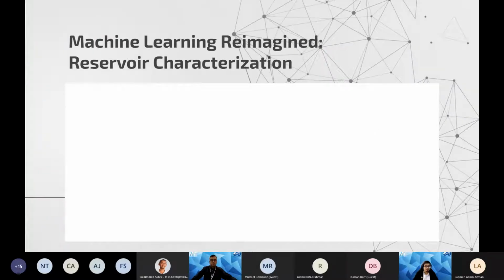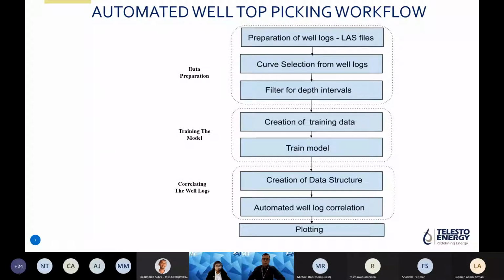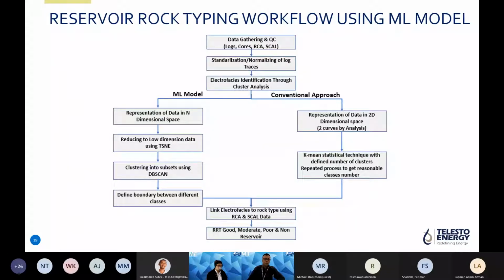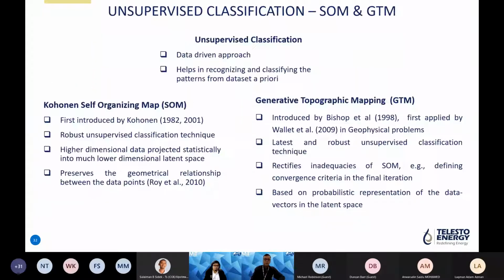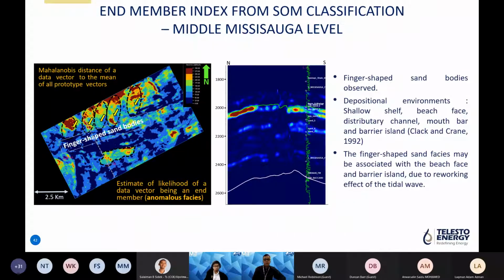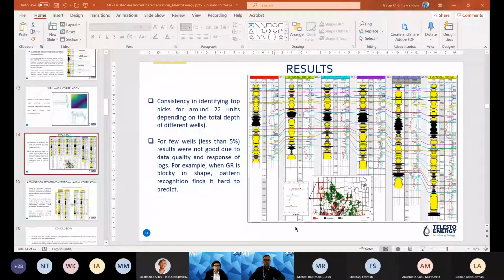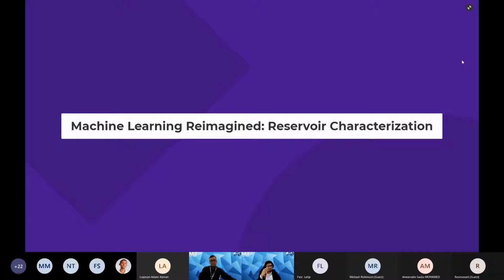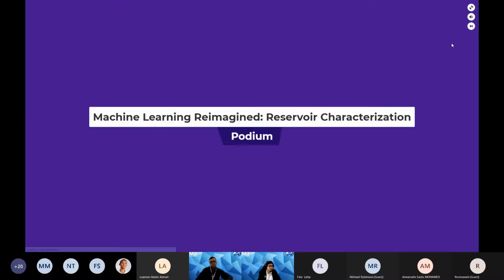SPE Technical Talk Series 07: ML Reimagined Reservoir Characterization by Balaji Chennakrishnan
SPE Kuala Lumpur is proud to present the 7th installment of the Technical Talk Series in support of Members in Transition (MiT) on Wednesday 18th August 2021. This video is a recording of the event.

Topic: Machine Learning Reimagined Reservoir Characterization - Examples From Field Case Studies
Speaker: Balaji Chennakrishnan

This series is happening every Wednesday for 10 weeks from 30th June - 1st September 2021.

The talk will be followed by Kahoot quiz to test your understanding (and prizes to be won), followed by Q&A session. See, online learning can be fun too!

Join us the following week for the next session!